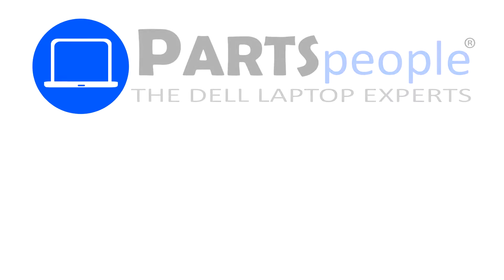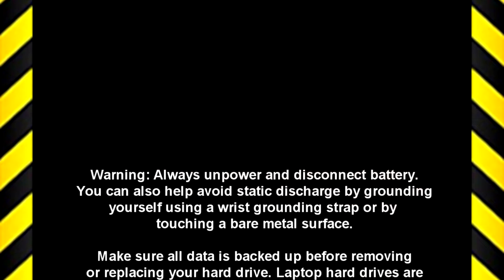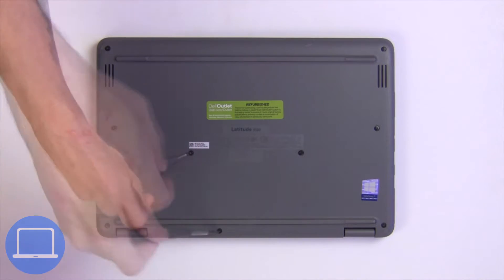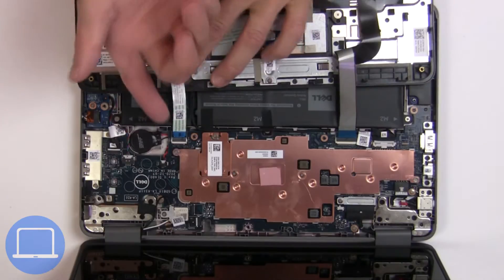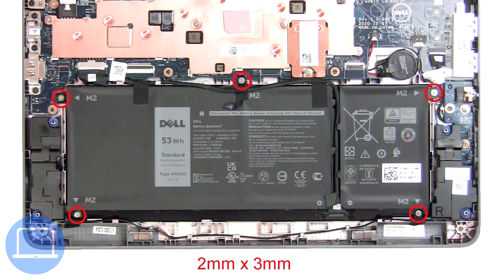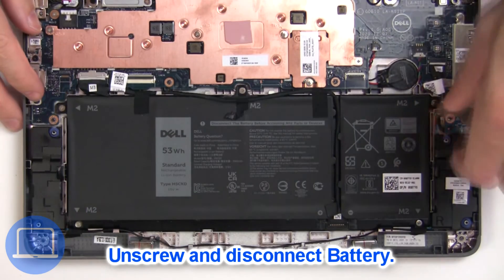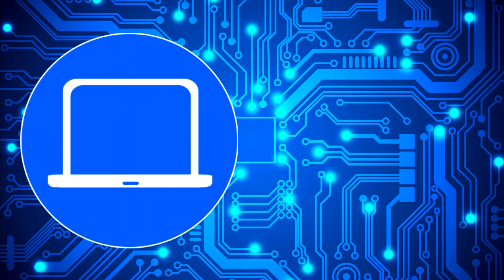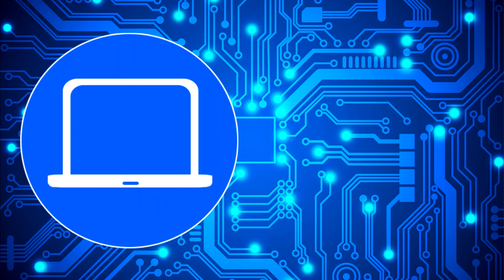Dell Latitude 3120 (P32T001) DC Jack How-To Video Tutorial